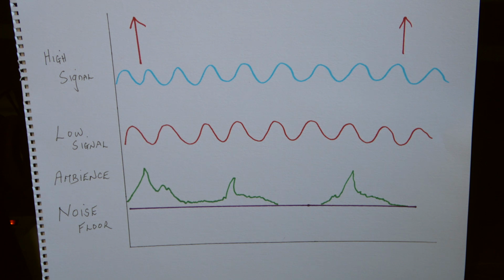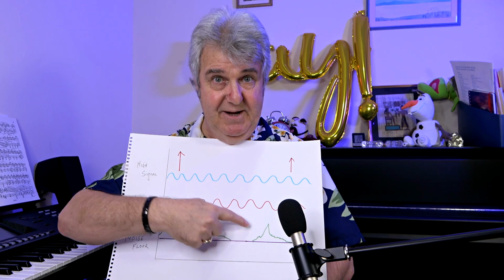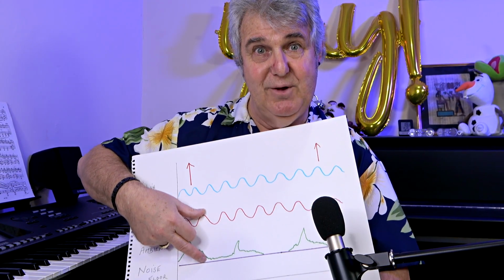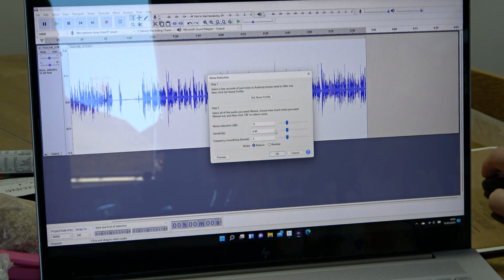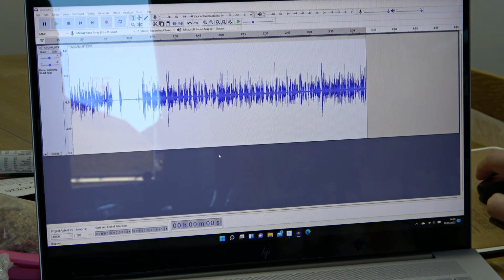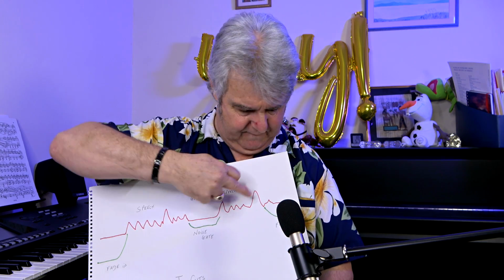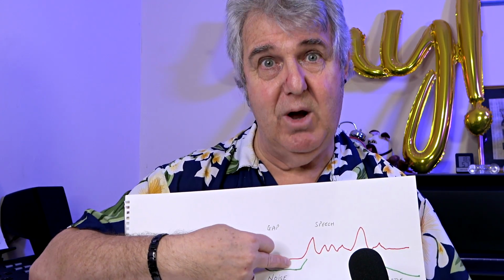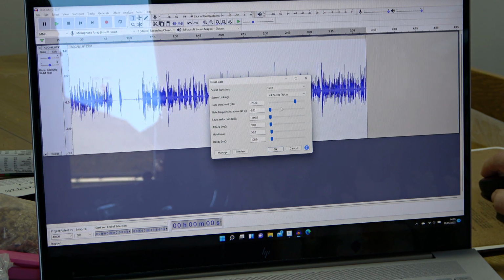How to Remove Noise from your Videos without Damaging the Sound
Nothing worse than a video with poor sound. The funny thing is that so many videographers just stick a mic on the camera and take what they get. They blame the mic for the bad sound. No EQ. No editing. Loads of noise.

With just a minimum of skill and taking the time to do it properly, you can get noise right down and the result is that your videos will seem even better.

Here's how.